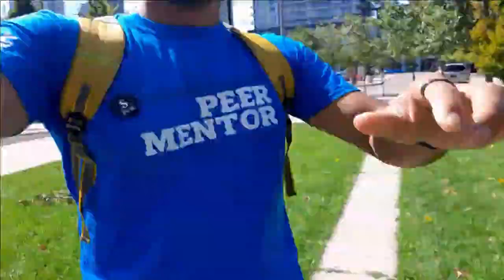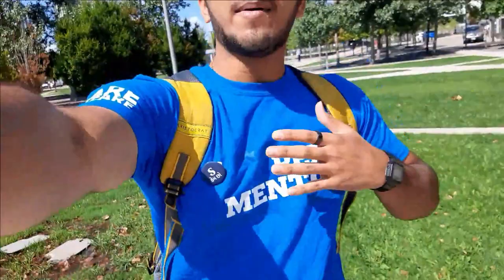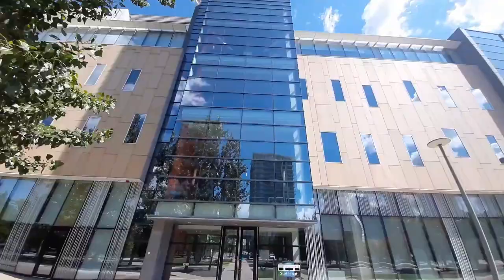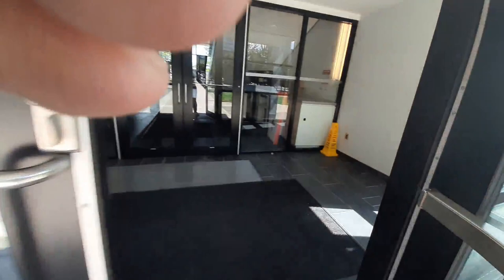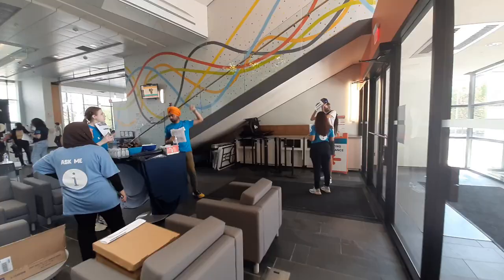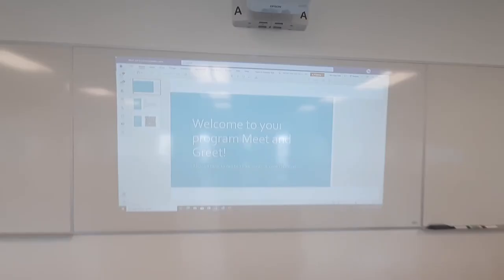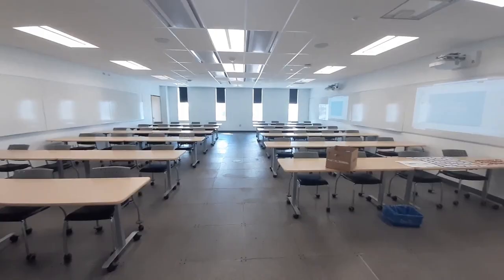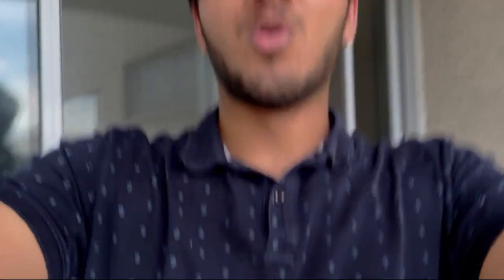My Very First Day At @sheridancollege Orientation 😍 | Sheridan HMC Campus | Canada Vlog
USEFUL Video Link:-

Hello Everyone,
kem cho ? Majama ?

Thi sis the video of the Fall (September intake) semester Student orientation in Sheridan college HMC Campus Mississauga In Canada. I just want to shear some clips and experience with you if you are applying for Sheridan college then what is this gonna be and what you can expect on your first day at Sheridan college in Canada as an international student?

Hope that yopu will love this video and i made is by my heart.

- First day at Sheridan college
- Orientation in Sheridan college
- Orientation day in Canada college
- how are Canada's colleges
- International students in Canada at Sheridan college
- life ofinternationall students in Canada
- Canada student vlogs
- Canada international students
- Sheridan college Mississauga campus Hmc
- Sheridan student life
- Sheridan students